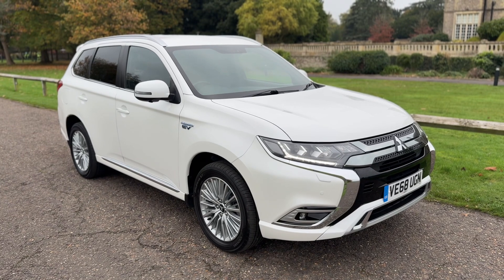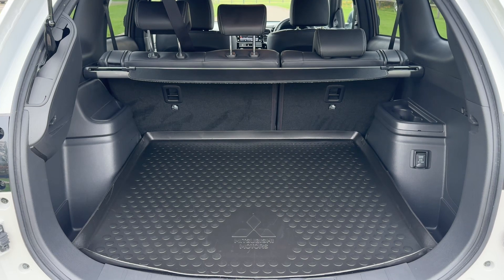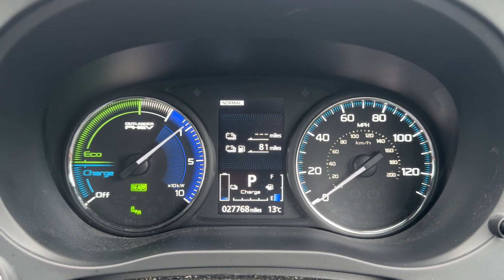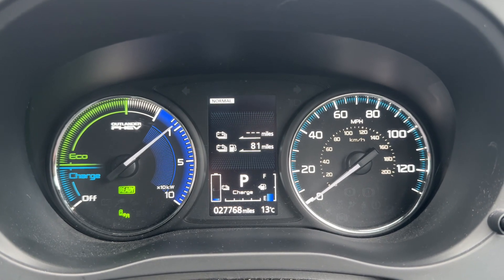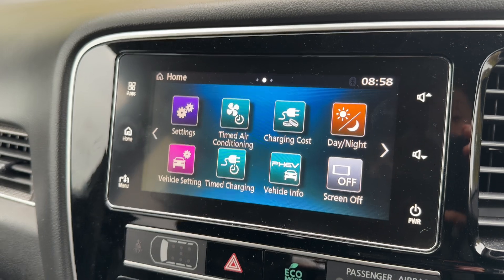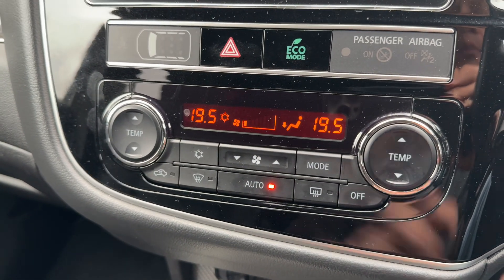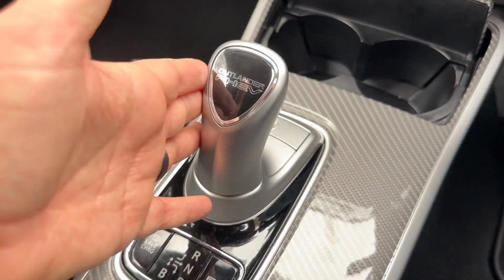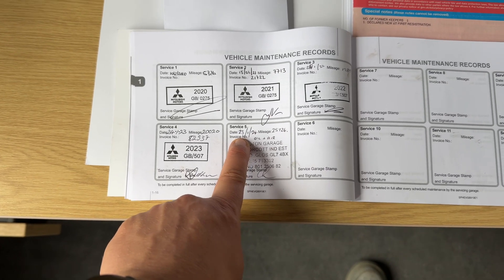Mitsubishi Outlander VE68UGN